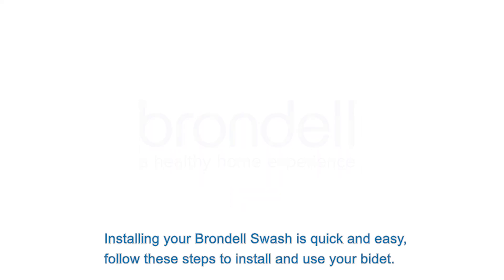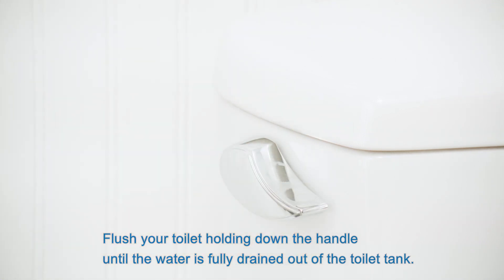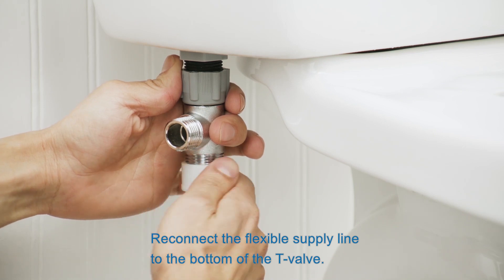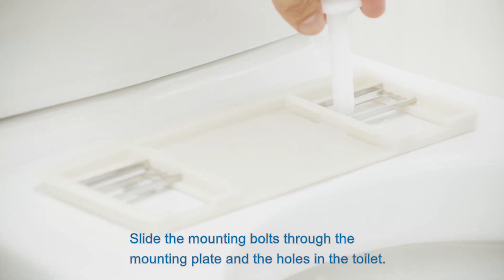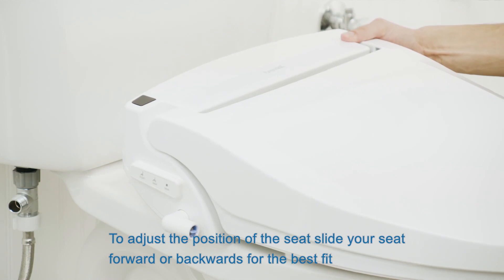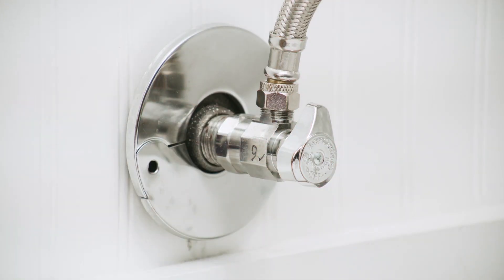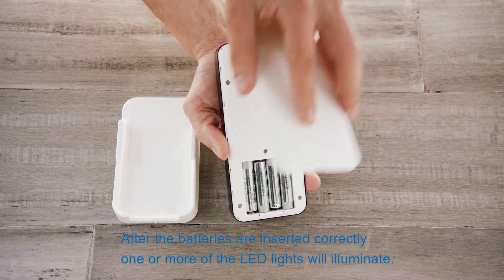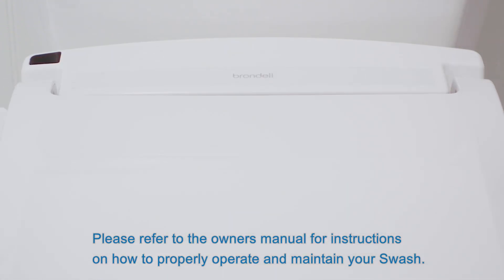LT99 Installation Video